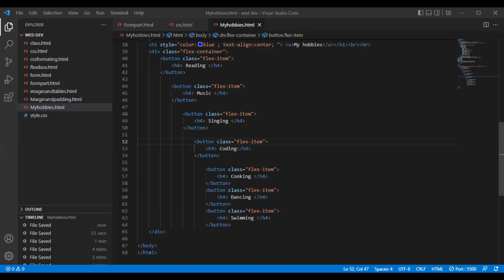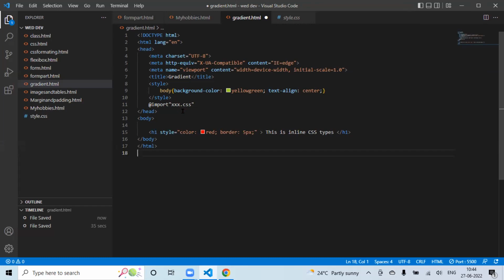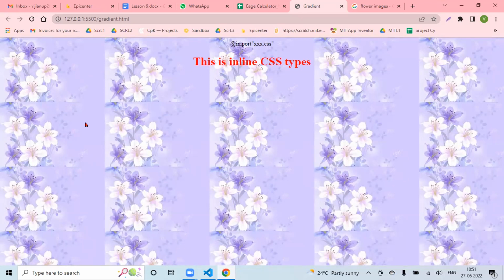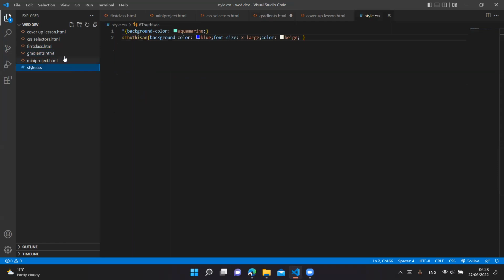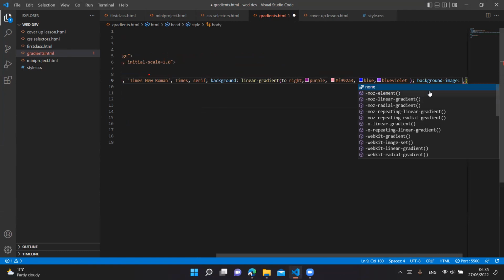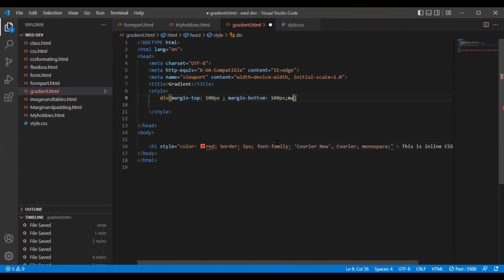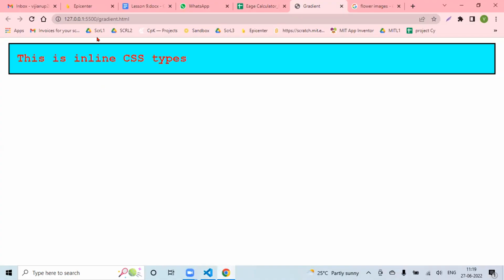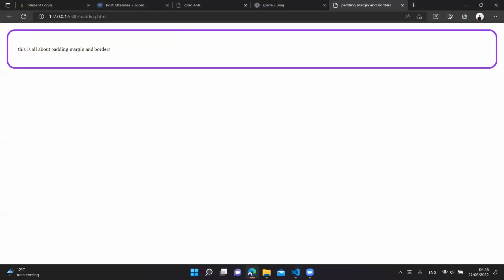Code Young Class Number 9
Codeyoung is a platform where your kids can let their imaginations run wild. Students are taught to be creative, innovative and use coding in the most unusual way possible.

Our mission is to provide effective and simplified education to empower our students to be the creators of tomorrow.

Our vision is to enhance the creativity, curiosity and confidence of every child in the world so they become confident individuals who can change the world in the future.

If you would like to join i would happily help you if so please contact

and if you have any questions please contact